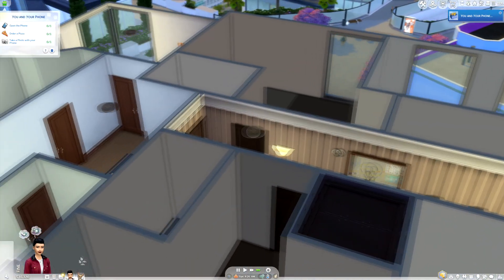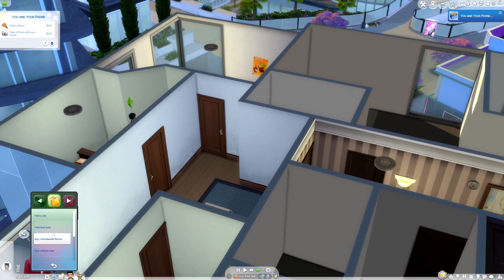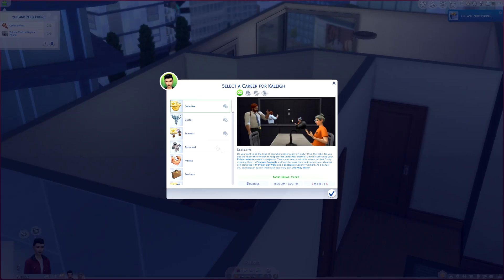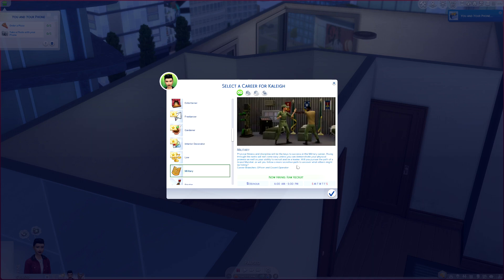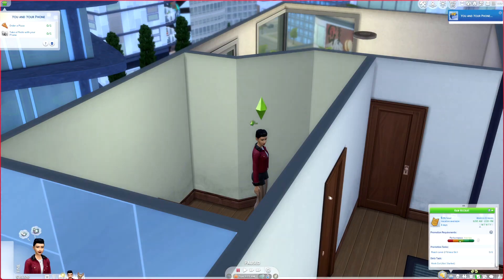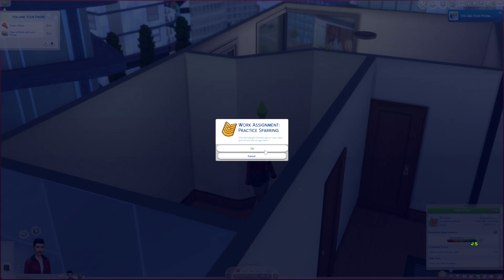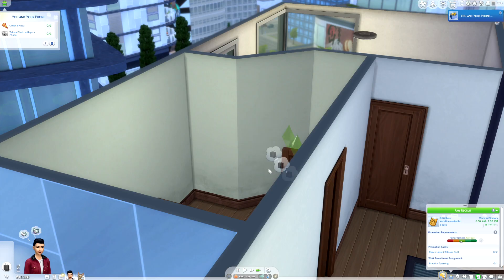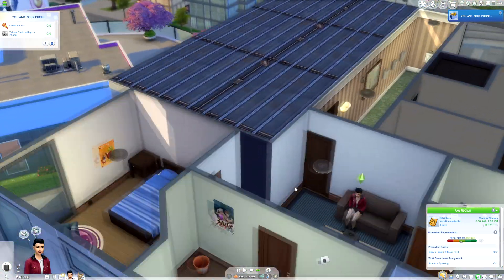How to Join the Military in The Sims 4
In this video, we'll show you how to join the military in The Sims 4 game. Follow these steps to enlist your sim and start their military career!